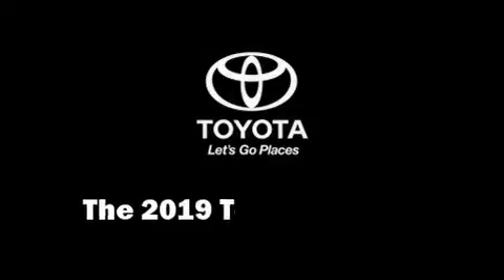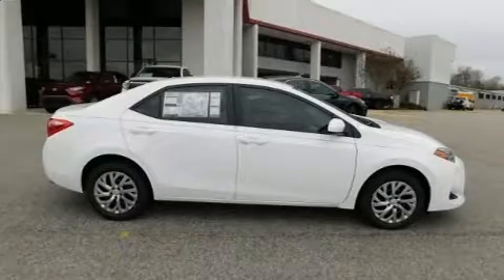2019 Toyota Corolla LE in Durham, NC 27707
4516 Durham Chapel Hill Blvd.

Get excited about the 2019 Toyota Corolla. This 4 door, 5 passenger sedan leads among competitors in its segment. Smooth gearshifts are achieved thanks to the 1.8 liter 4 cylinder engine, and for added security, dynamic Stability Control supplements the drivetrain. Toyota prioritized comfort and style by including: a tachometer, a trip computer, an outside temperature display, power door mirrors, lane departure warning, power windows, and 1-touch window functionality. Audio features include a CD player with MP3 capability, steering wheel mounted audio controls, and 6 speakers, enhancing the audio experience throughout the interior. Take assurance in side curtain airbags, providing head protection in the event of a severe collision. Our sales reps are extremely helpful & knowledgeable. They'll work with you to find the right vehicle at a price you can afford. Come on in and take a test drive!